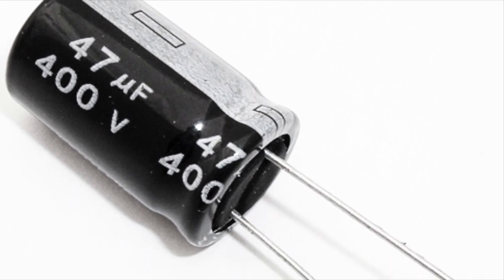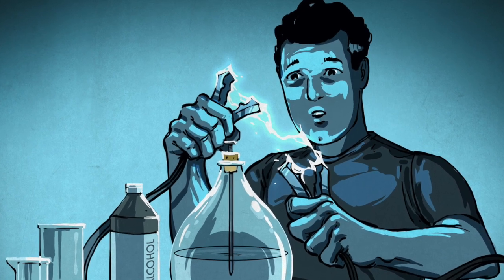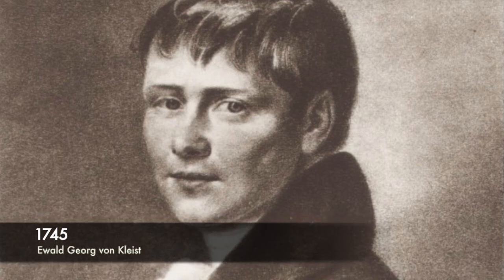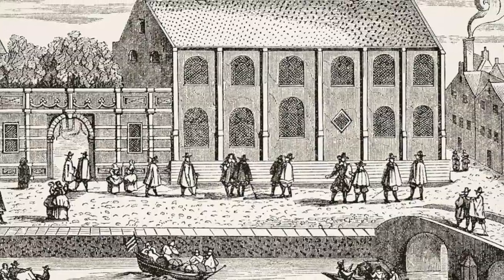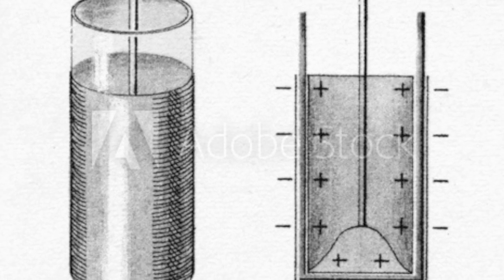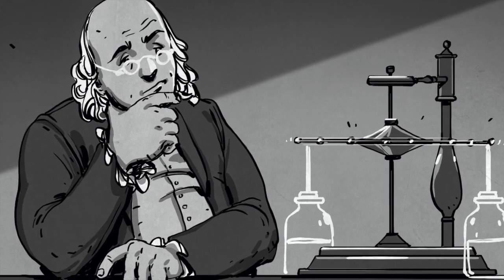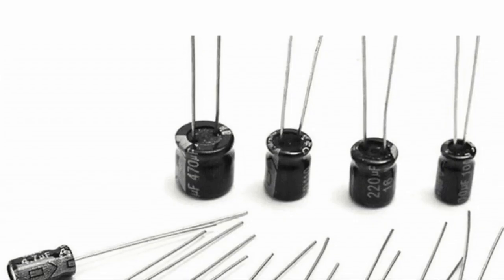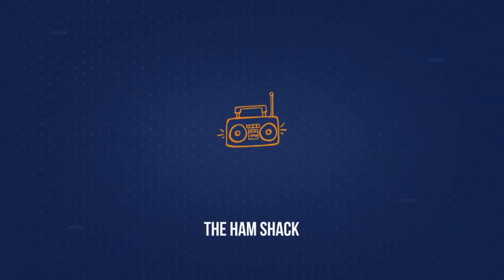The History of the Capacitor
In this video I give a brief overview of the history of the capacitor, from it's origins in Germany, to its ultimate perfection in Northern Europe and the United States.